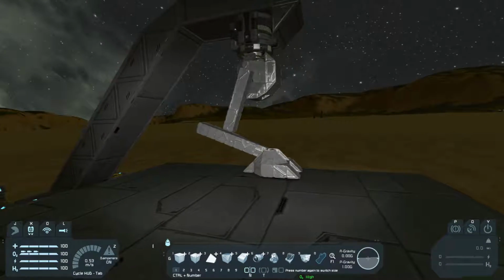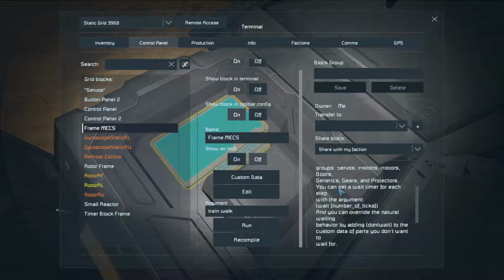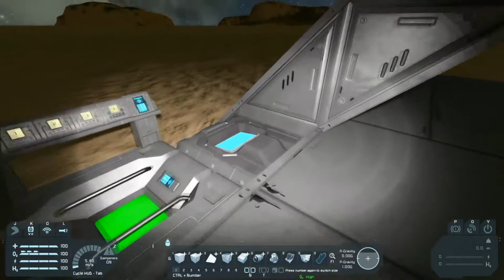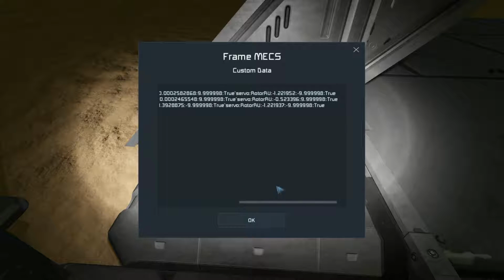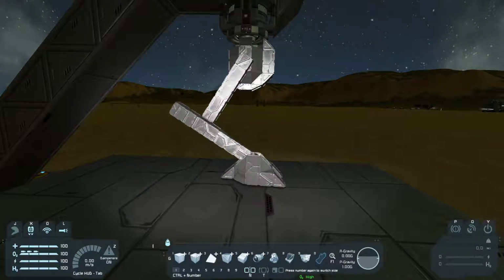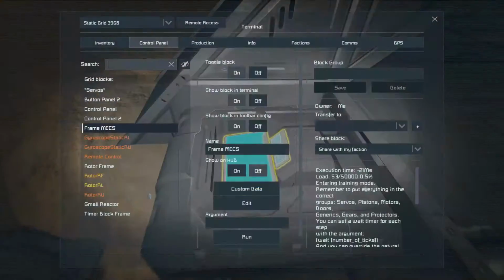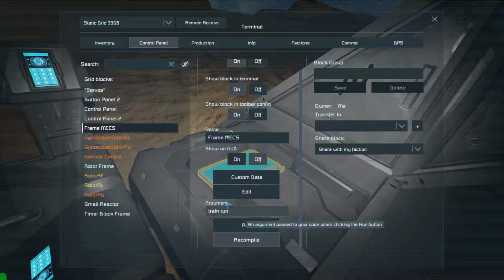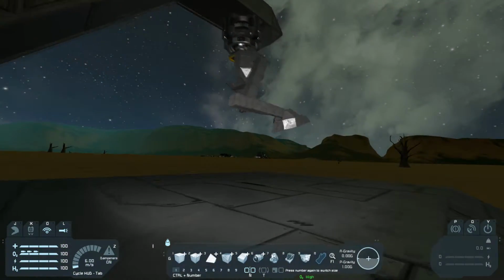MECS Basic Guide 0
Here I go over the very basics of setting up the MECS script to run through a walk cycle.